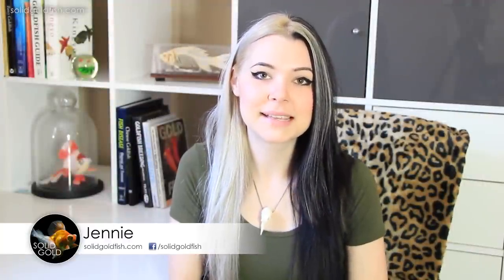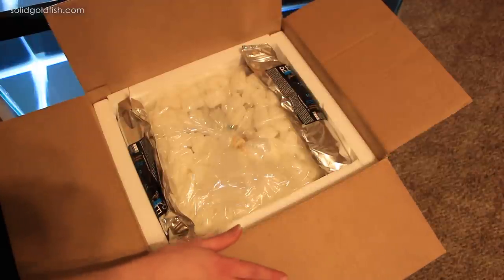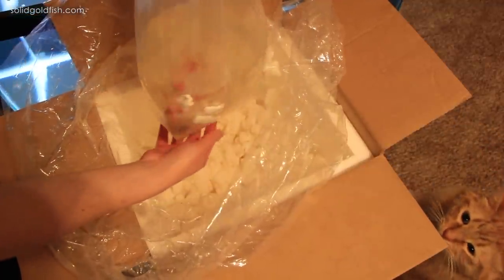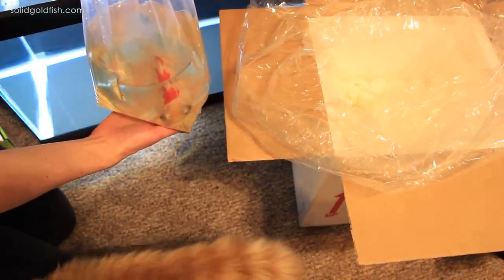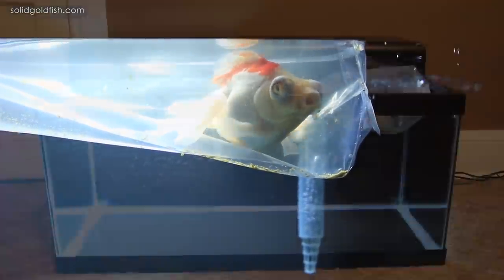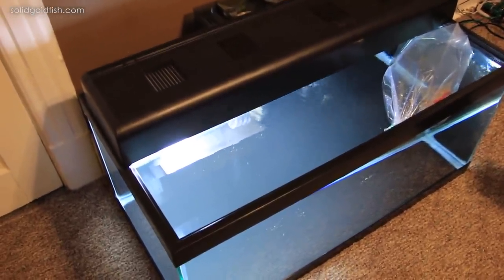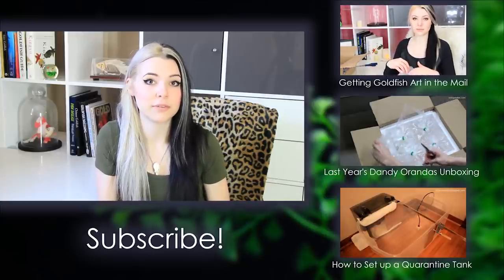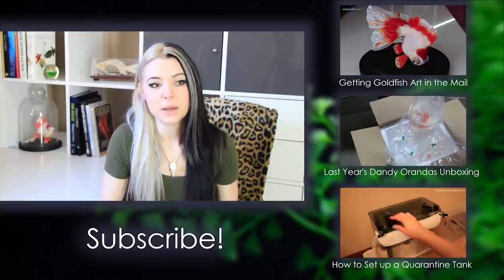GETTING GOLDFISH IN THE MAIL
▼ LOTS OF INFO ▼ Getting a new fish in the mail is always exciting, especially when it's a beautiful and one of a kind butterfly telescope fancy goldfish from Dandy Orandas!

FISH DAY FRIDAYS ► New videos are uploaded every Friday!